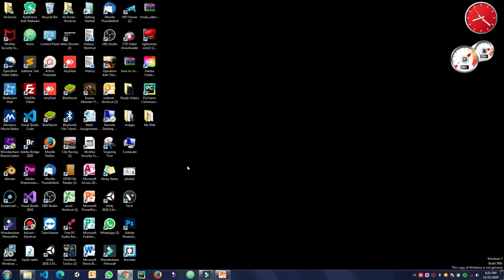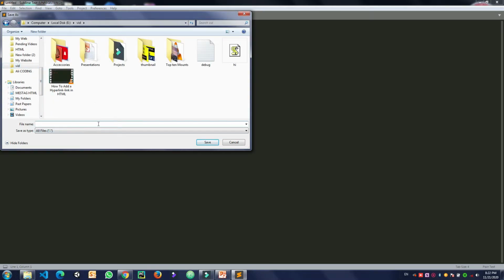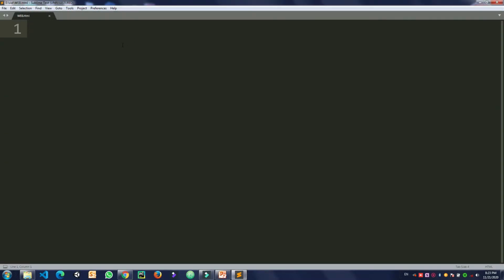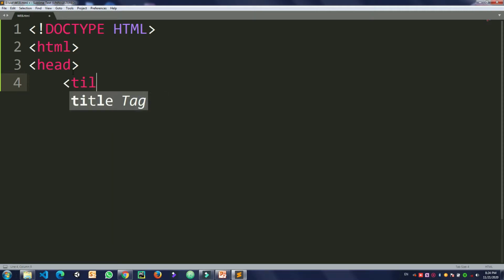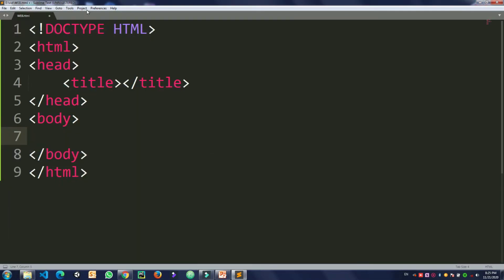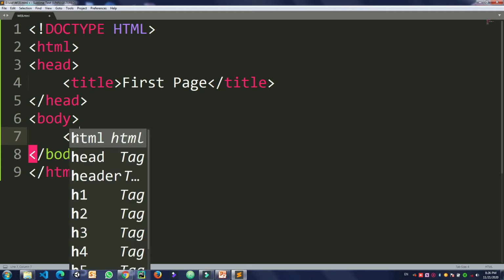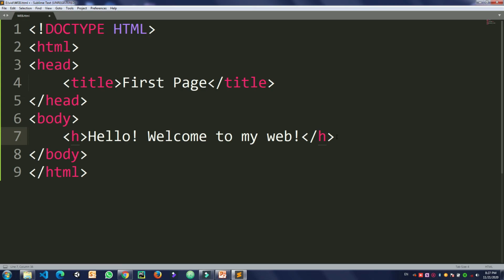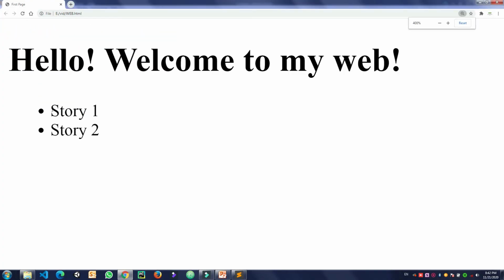HTML BASIC COURSE -- Class#1 | MESTAG World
Welcome To MESTAG World..

In this tutorial I am going to explain:
- Some Commands

I hope to might find it helpful.